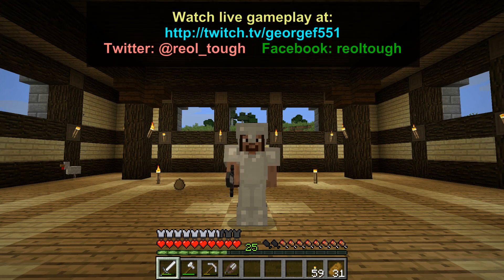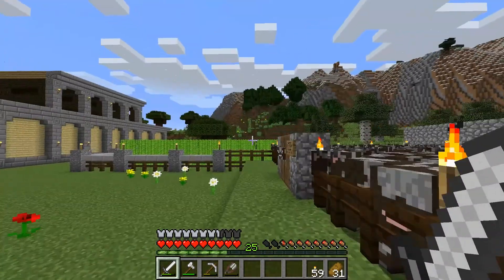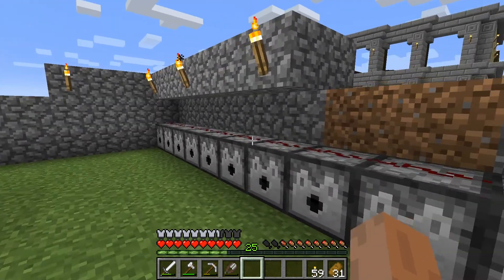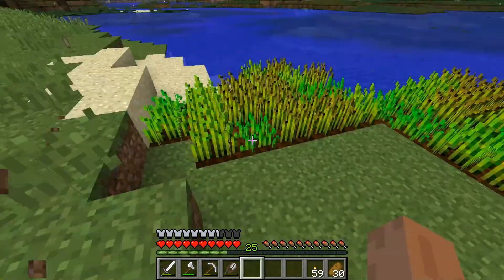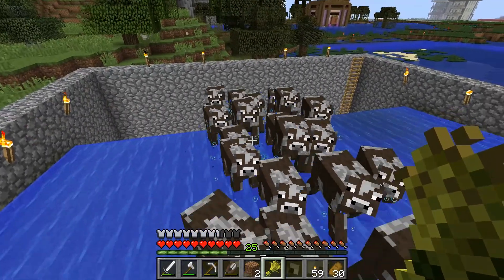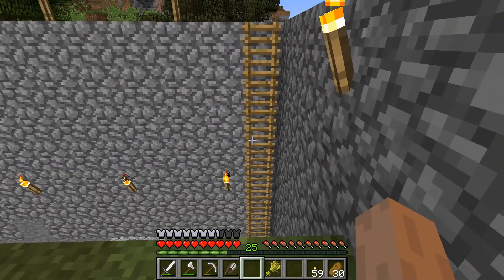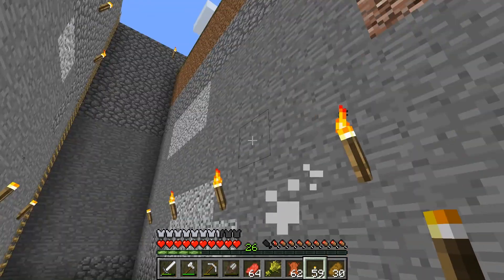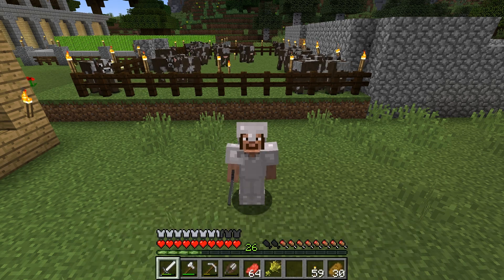Minecraft: Craft Theory Server #20: Stupid-Simple Projects, the Single-Hit Kill Farm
Comments are monitored.

After bringing you the Stupid-Simple Elevator Project years ago, it's time for a new project any Minecraft player can do, good, or terrible players alike, the Single-Hit Kill Farm.
This works with Cows, Pigs, and Sheep, but cows were used here for dual purposes.
These animals die if they fall 13 blocks with perfect health, so they enter a pen that can be flooded with a one way water stream, forcing them over the edge of a 12 block drop. The end result is 95% of cattle (or other animal of similar health) will die with one hit, saving on your weaponry, plus you get the XP!
On occasion, some seem to buck the trend and take 2 weaponless hits, but any more height and they all die. You'd get the goodies, but none of the XP. Small trade off in that department.